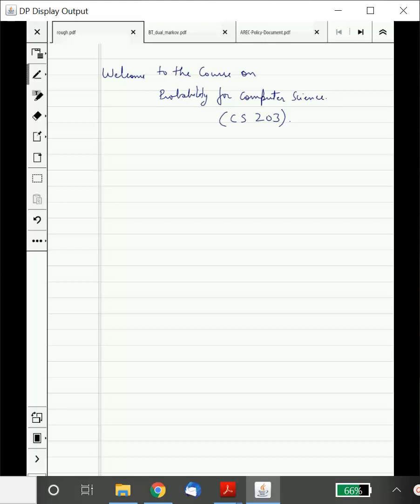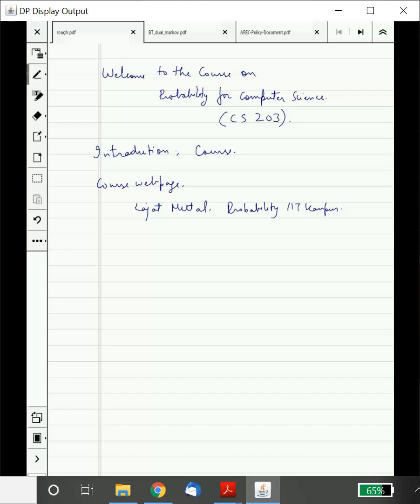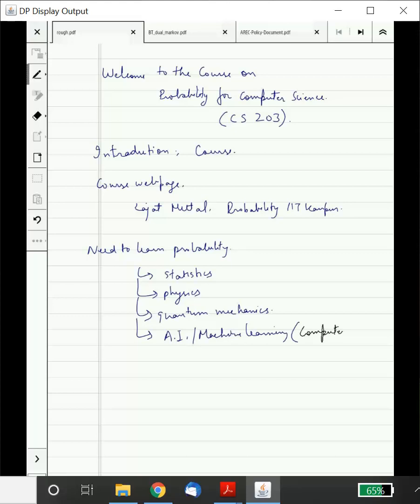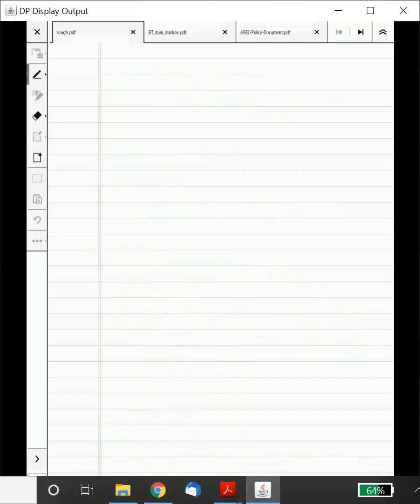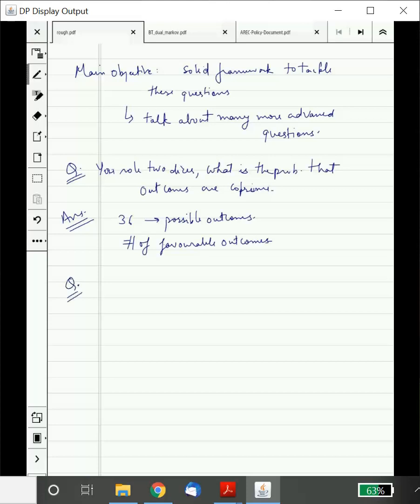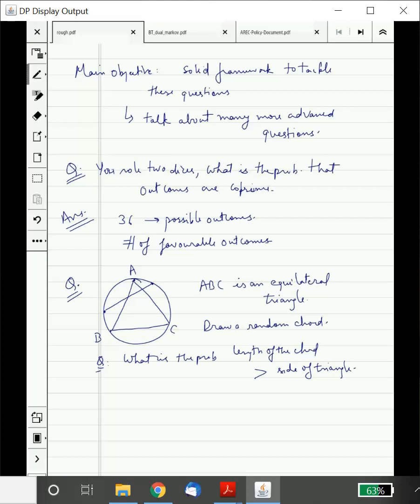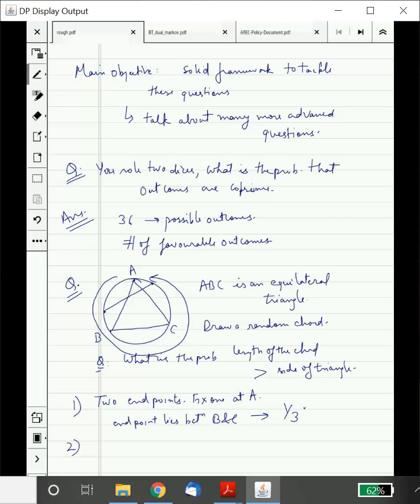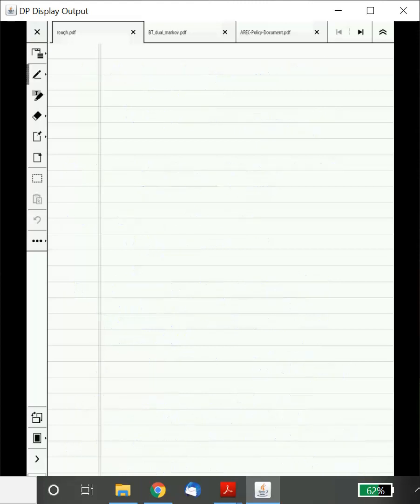W1L1: Introduction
This a the introductory video lecture for the course on probability for computer science.The notes for this course are available at,